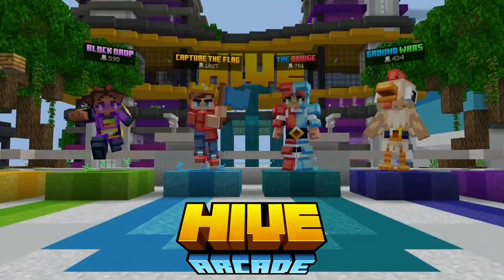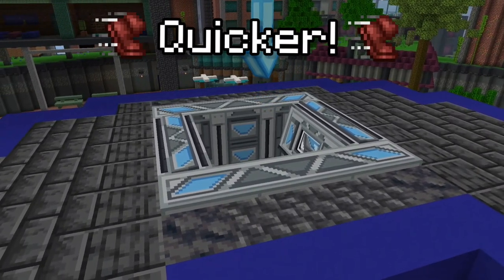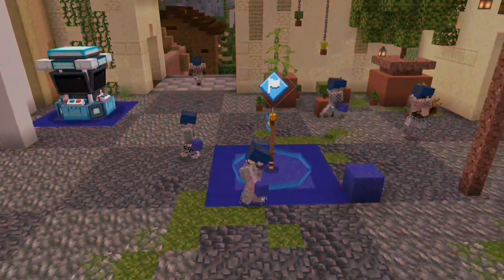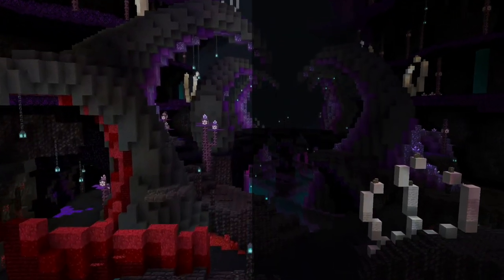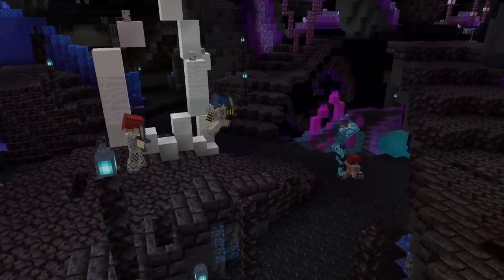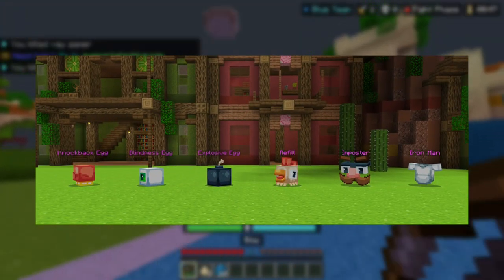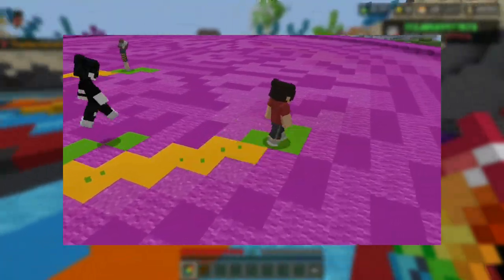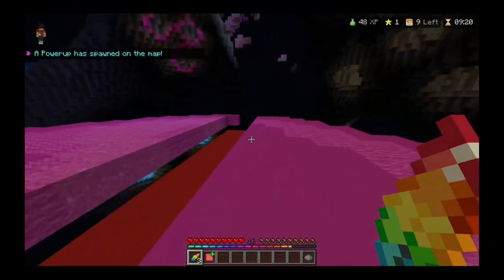The GREATEST Strategy to Win Hive Arcade...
Can't Win? Well in this video, I found the BEST strategies to win all Hive Arcade Games like The Bridge, Capture the Flag, Ground Wars and Block Drop!

❓・Faqs!
Platform ➥ Xbox One S
Recording ➥ Elgato HD60 Capture Card w/ OBS
Editing ➥ Capcut & Kinemaster
Thumbnail ➥ PS Touch & PixelLab
Sensitivity ➥ 20 (DPI: 800)
FOV ➥ 90

⏱・Timestamps!
0:00 Intro
0:24 The Bridge
1:33 Capture the Flag
3:42 Ground Wars
4:36 Block Drop